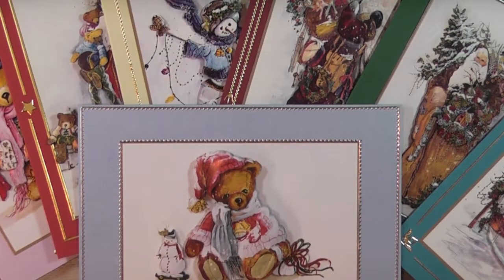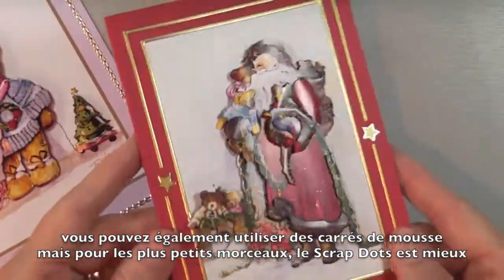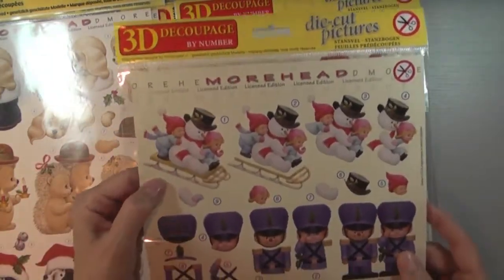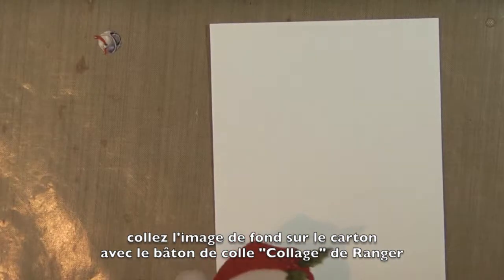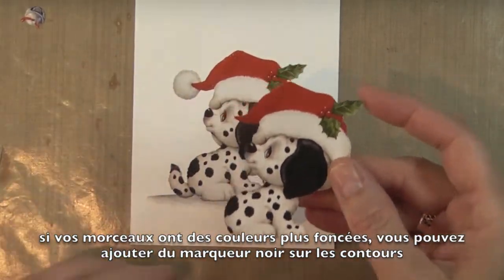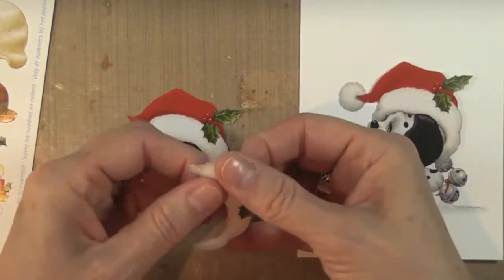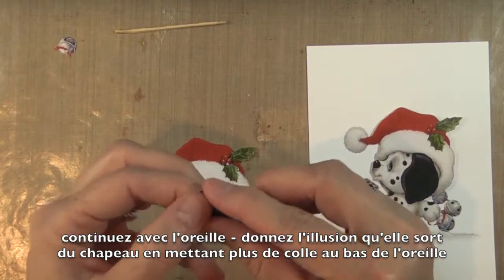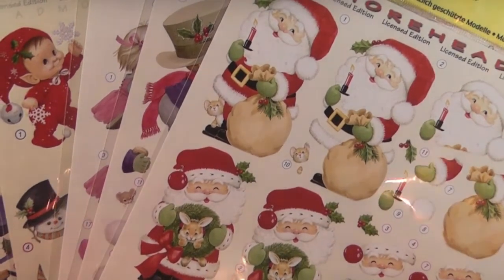OTF: 3D christmas cards show & tell + mini tutorial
quelques cartes de Noël en 3D créées par Angellle et un mini tutoriel